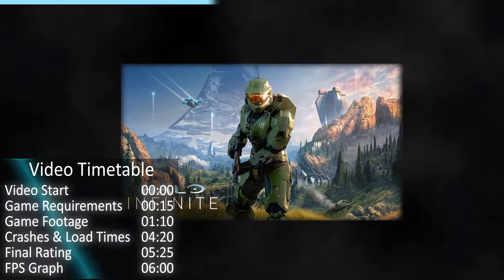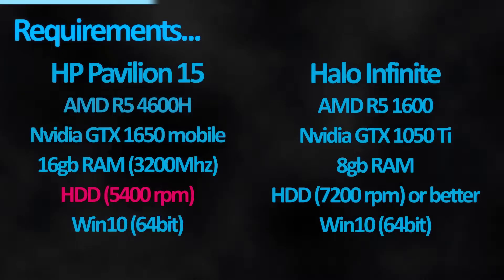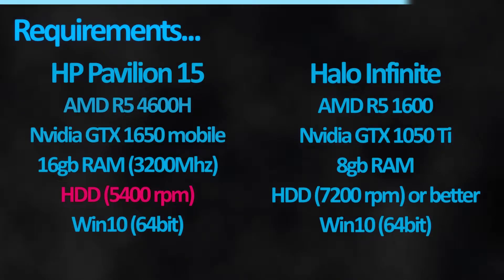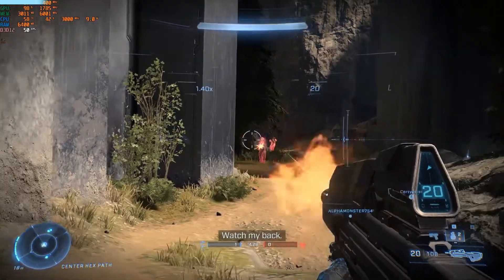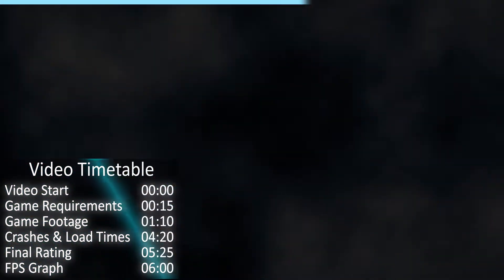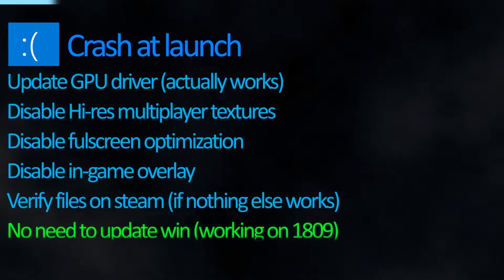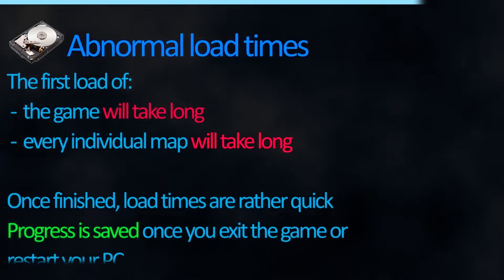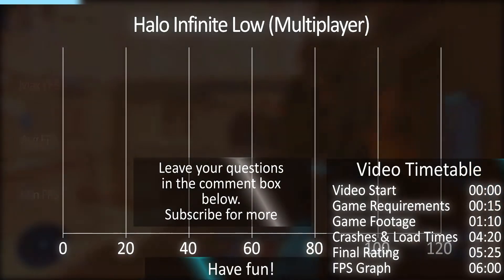Halo Infinite (MP) GTX 1650 mobile | AMD 4600H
My specs
HP Pavilion 15
AMD R5 4600H (@ 3.0ghz no boost, not needed)
Nvidia GTX 1650 mobile (GDDR6) (896 cores)
16gb DDR4 (3200Mhz)
(8gb + 8gb)
Win10 v1809 and 20H2 (20H2 load slightly slower but same performance)

Video Timetable
0:00 Introduction
0:15 Game Requirements
1:10 Game Footage
04:20 Crashes & Load Times
05:25 Final Rating
06:00 FPS Graph